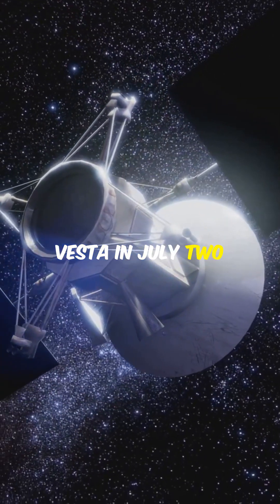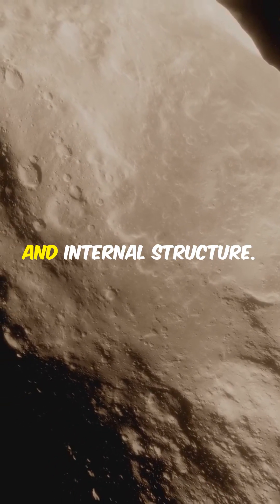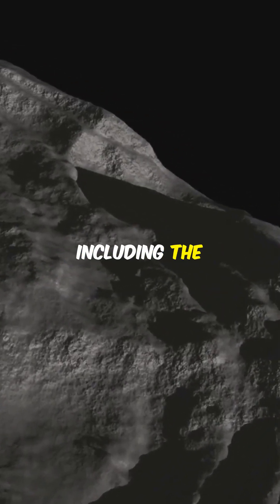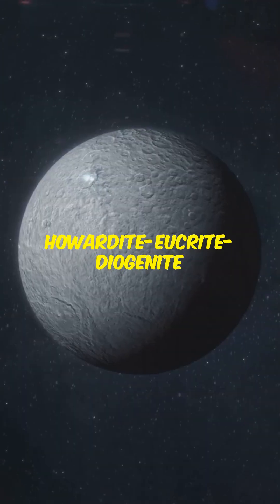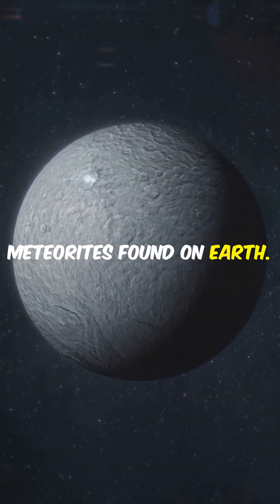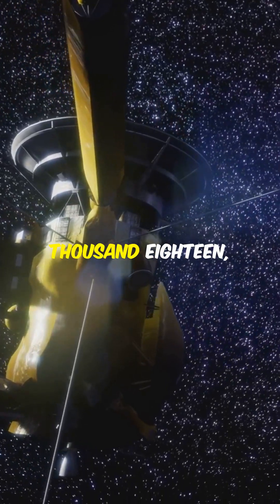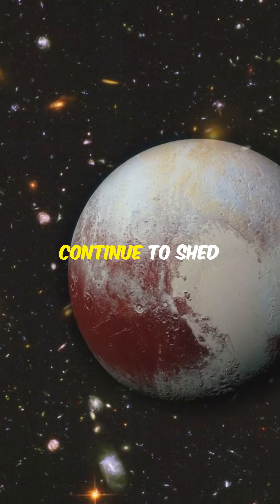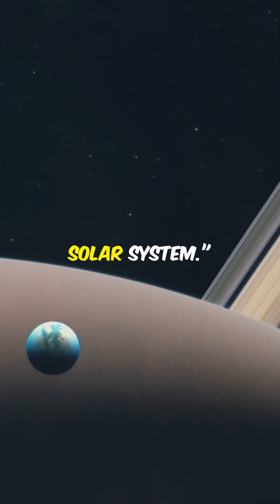Dawn: The First to Orbit Two Worlds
Explore the groundbreaking mission of NASA's Dawn spacecraft in this fast-paced YouTube Shorts video! Launched in 2007, Dawn made history as the first spacecraft to orbit two celestial bodies—Vesta and Ceres—using its cutting-edge solar-electric ion propulsion system. Discover how it unveiled Vesta's iron core and massive impact basins, and learn about Ceres' mysterious bright spots hinting at subsurface water ice! Although the mission concluded in 2018, the insights gained continue to illuminate the early formation of our solar system. Join us on this incredible journey through the asteroid belt!